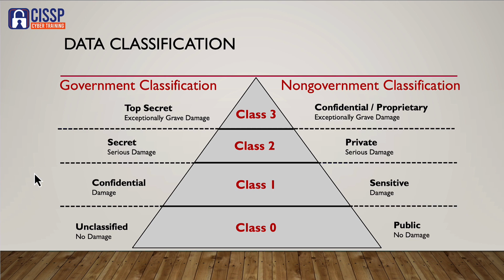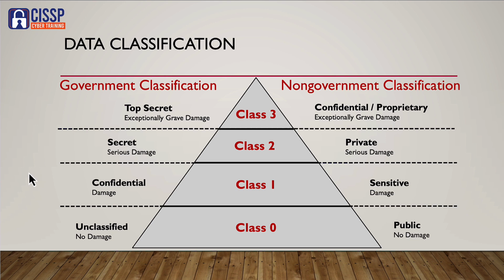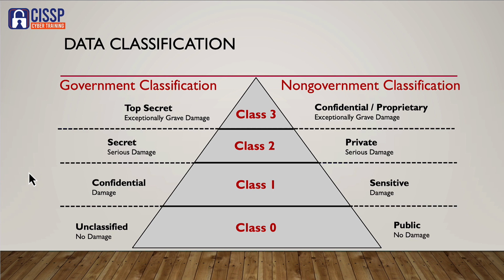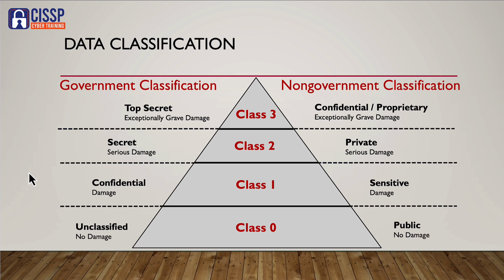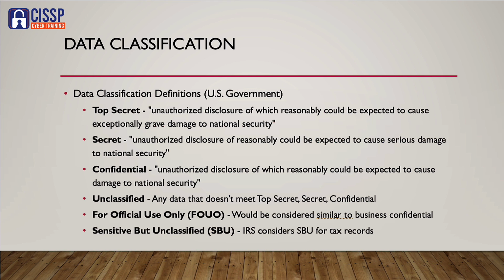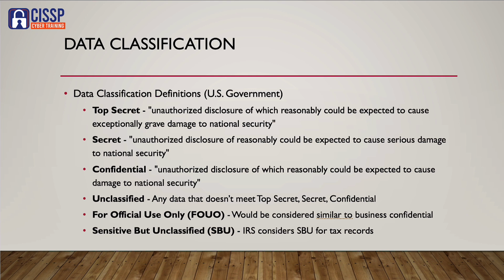Data Classification Levels: Public vs Confidential vs Secret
🔐 CISSP - Domain 2 – Section 1: Data Classification | CISSP Cyber Training 🔐

Welcome to CISSP Domain 2: Asset Security. In this video, we explore Section 1 – Data Classification, a foundational topic for protecting information throughout its lifecycle.

You’ll learn how to:

✅ Understand the importance of data classification in security programs
✅ Identify roles and responsibilities: data owners, custodians, and users
✅ Implement classification levels (e.g., Public, Internal, Confidential, Secret)
✅ Apply labeling, handling, and storage requirements
✅ Support regulatory and compliance objectives through proper classification

This session is essential for CISSP candidates and cybersecurity professionals who want to ensure that data is appropriately protected based on its value, sensitivity, and risk.

📘 Part of the CISSP Cyber Training series — empowering you to master all 8 CISSP domains with confidence and clarity.